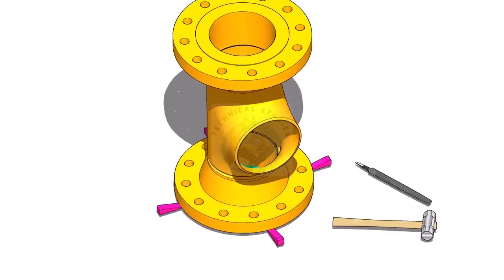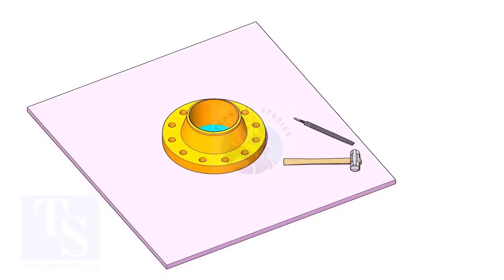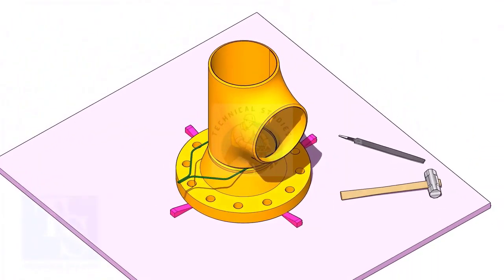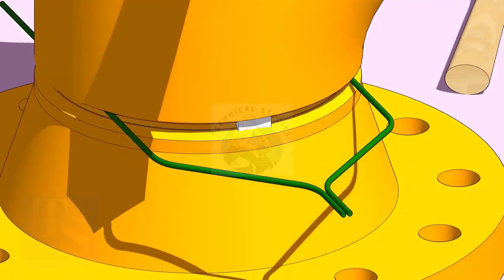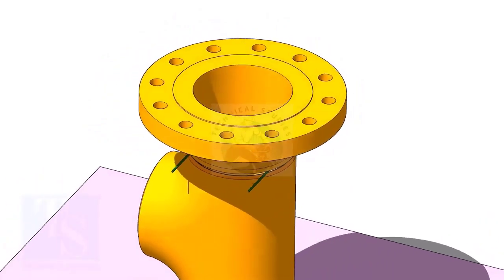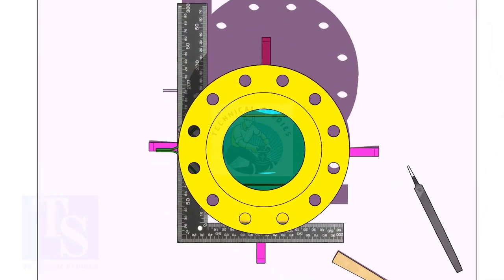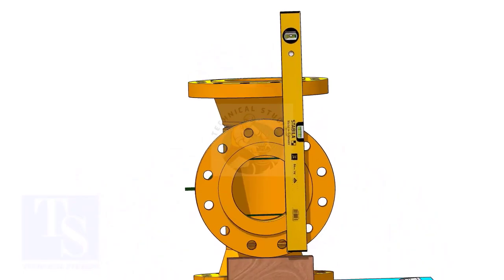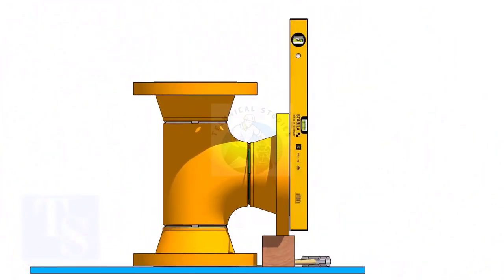Tee-to-Flange Fit up Advanced Training